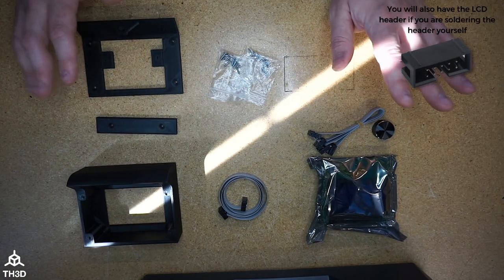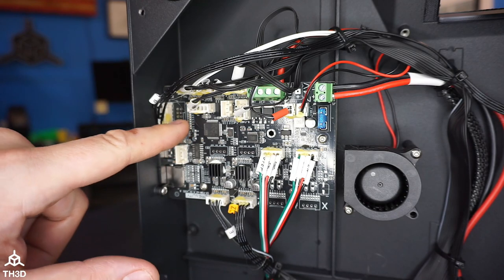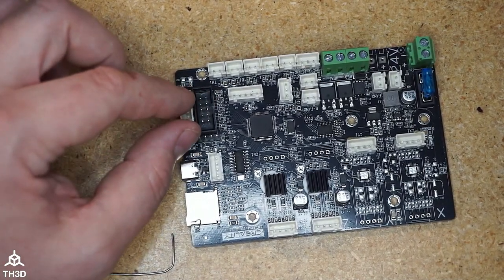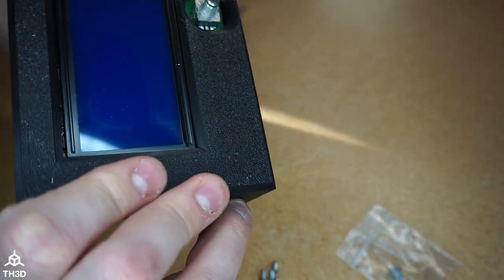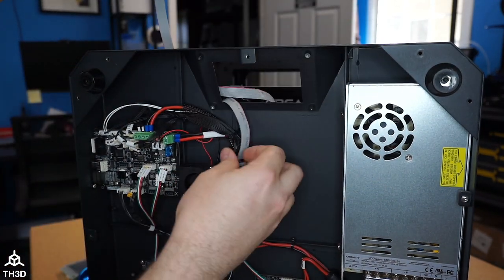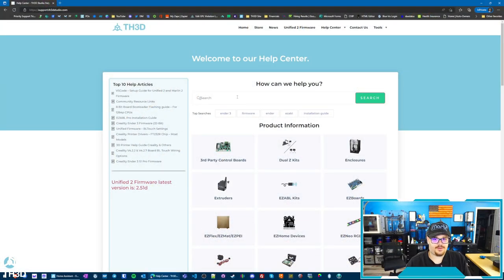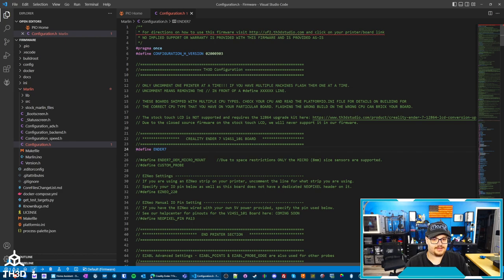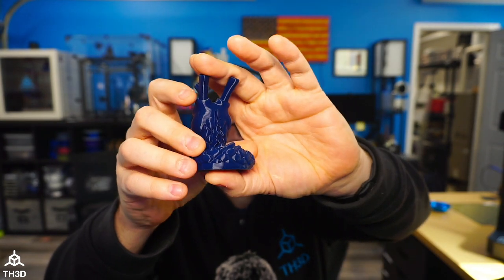Ender 7 LCD Upgrade Kit w/Open Source Firmware - Installation Video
0:00 Intro
1:46 Parts List
2:12 Getting into the printer
3:27 Soldering the LCD Header
7:15 Removing the stock LCD
7:54 Assemble the new LCD
10:08 Mounting the new LCD
12:00 Closing the printer up
13:11 Updating the Firmware
15:13 Flashing the Firmware
16:53 Wrap-Up & Test Print